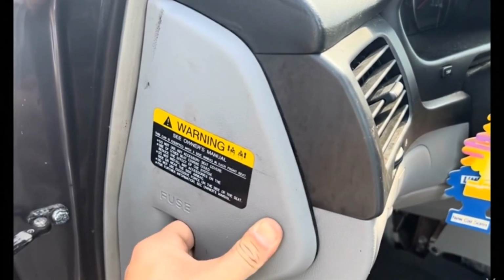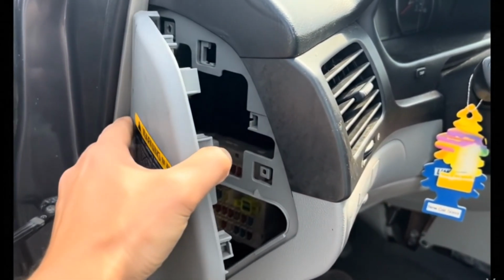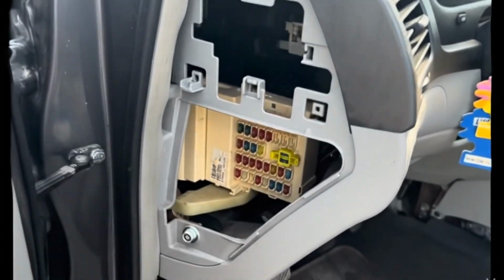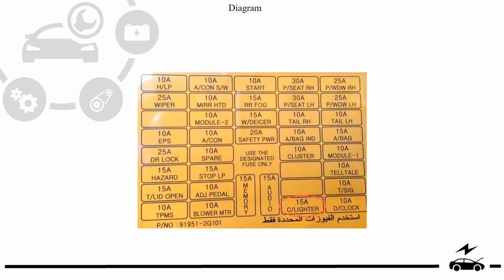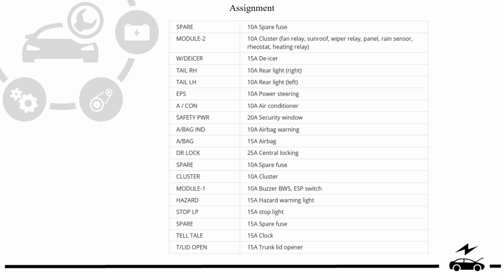Kia Magentis / Kia Optima (2005–2010) Fuse Box Location & Diagram | Fuse & Relay Designation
In this video, you will find a complete guide to the Kia Magentis / Kia Optima fuse box locations and diagrams for model years 2005–2010.

This guide includes:
Engine compartment fuse box location
Interior (dashboard) fuse panel location
Full fuse and relay diagram with designation
Explanation of each fuse and relay function
How to safely check and replace a blown fuse

This video is helpful if you are troubleshooting issues with:
Headlights, brake lights, turn signals, or hazard lights
Power windows, mirrors, and central locking
Radio, dashboard display, or instrument cluster
Air conditioning, heater, or blower motor
Starting system or other electrical components

Whether you need a quick fuse layout reference or detailed diagnostic information, this video will help you quickly locate the correct fuse in your Kia Magentis or Kia Optima.

📌 Applicable models:
Kia Magentis / Kia Optima (MG generation)
Model years: 2005, 2006, 2007, 2008, 2009, 2010